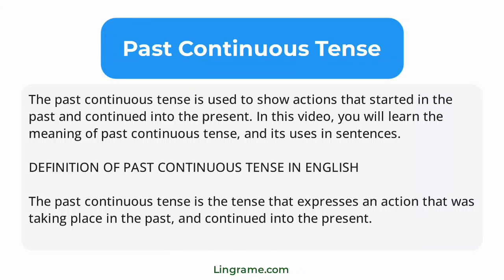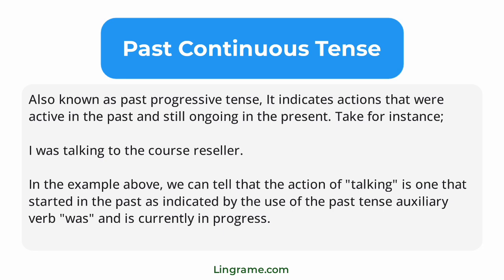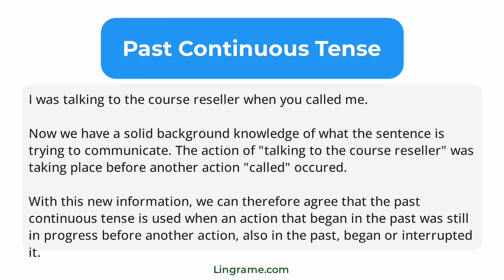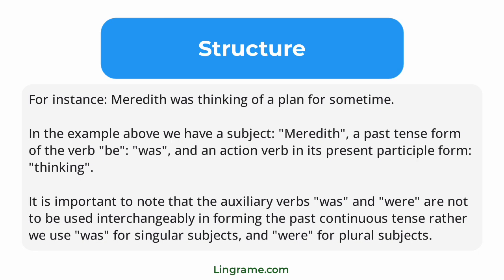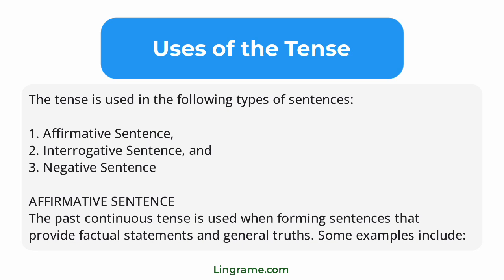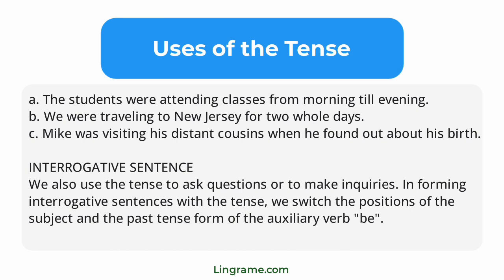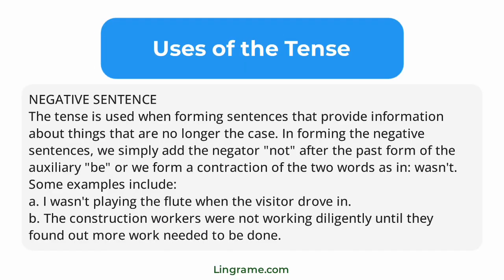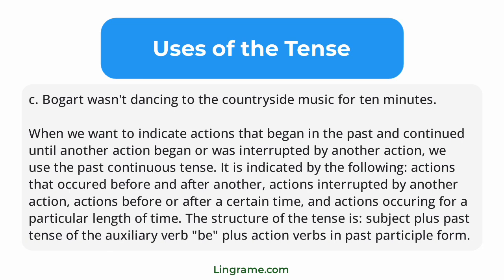Past Continuous Tense in English | Rules, Structure, Examples & Common Mistakes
Learn the Past Continuous Tense in English grammar with this easy-to-follow lesson! In this video, you'll understand when and how to use the past continuous tense correctly in everyday English. Whether you're a beginner, a student preparing for exams, or someone looking to improve their English fluency, this lesson will help you master the tense with clear explanations and practical examples.

Join over 2k others on our telegram channel for free daily educational contents